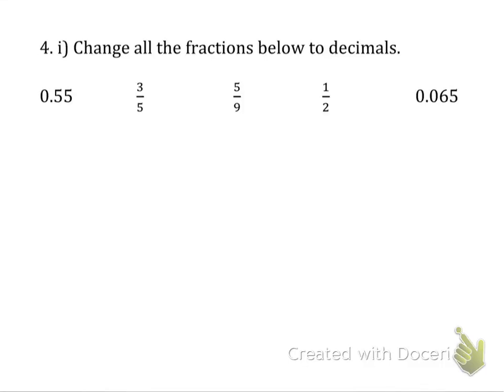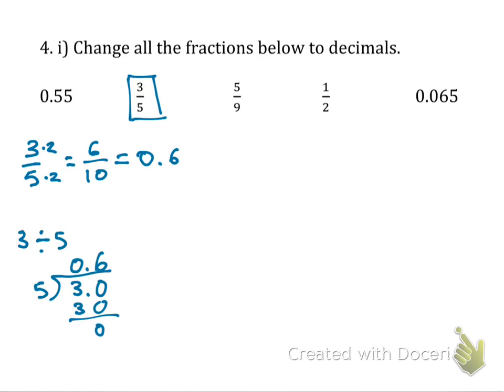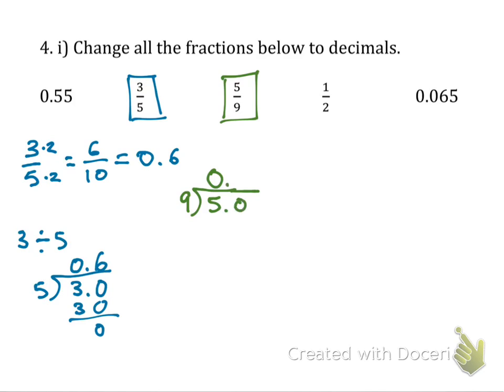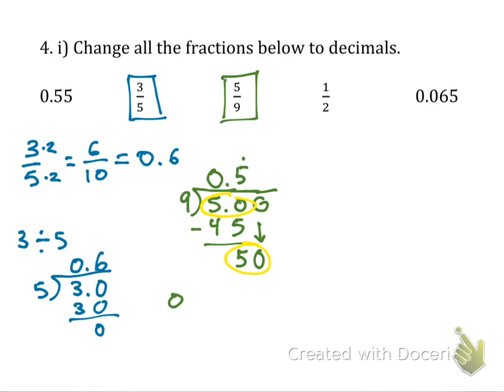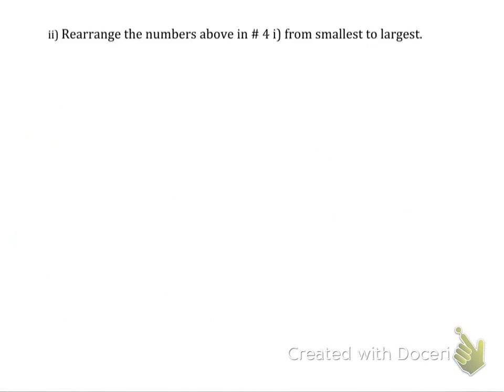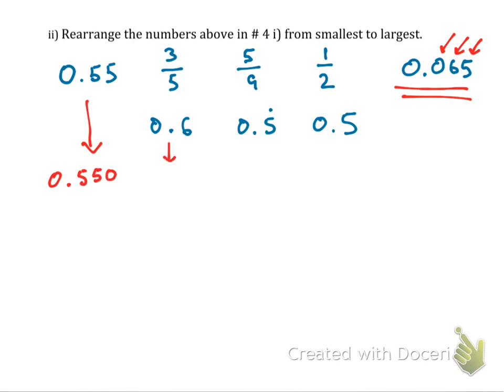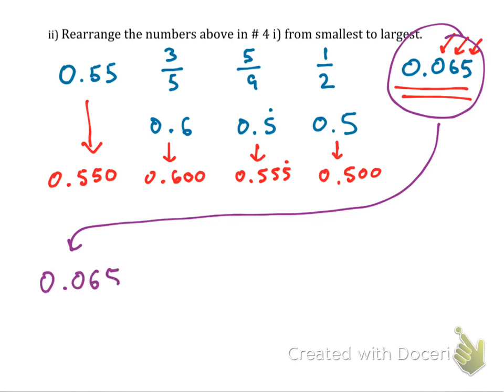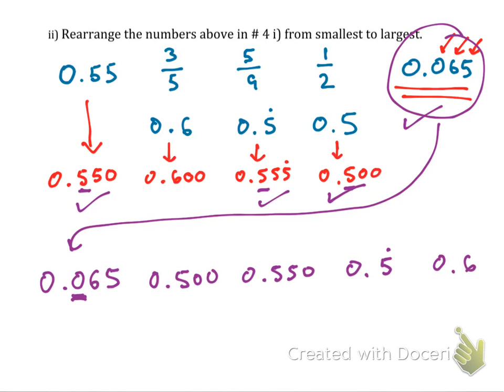Rearranging Fractions and Decimals